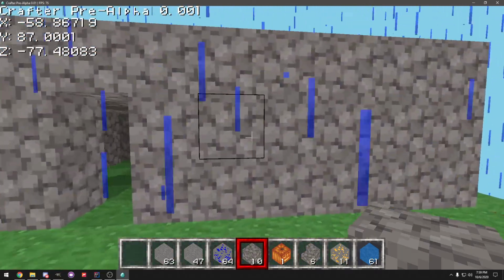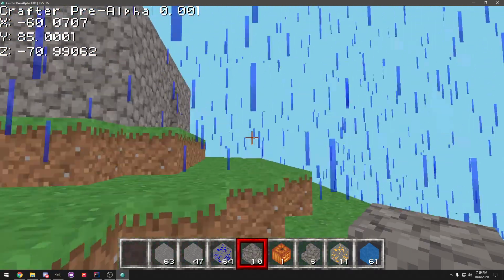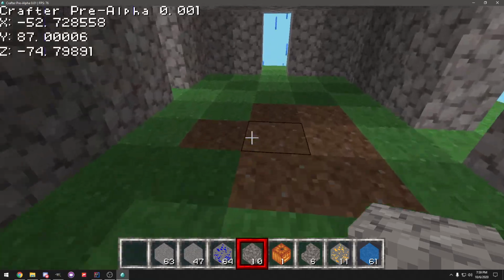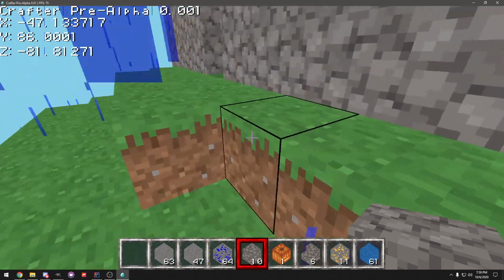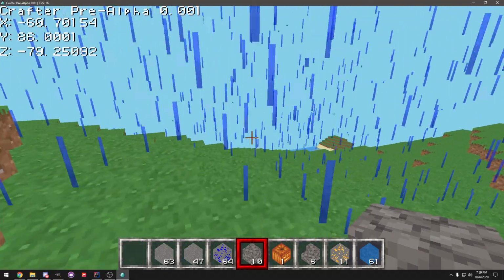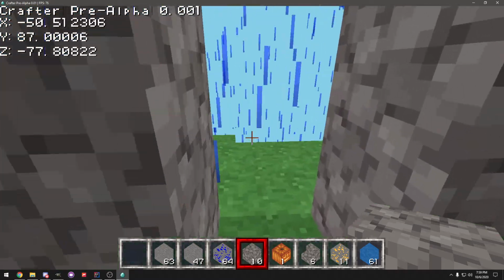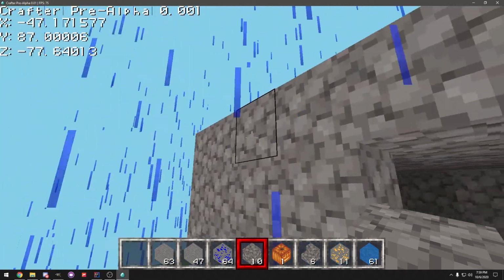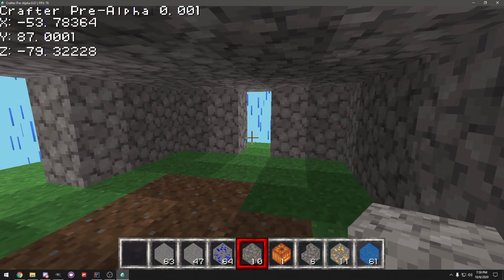Crafter - Rain Prototype